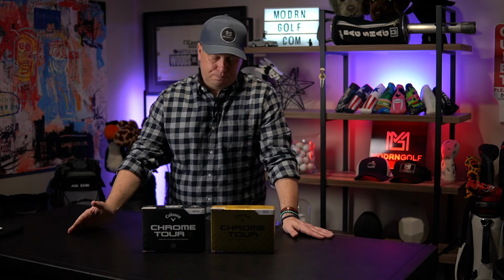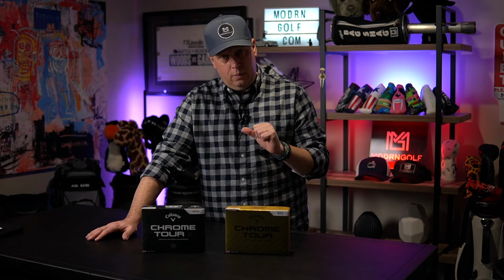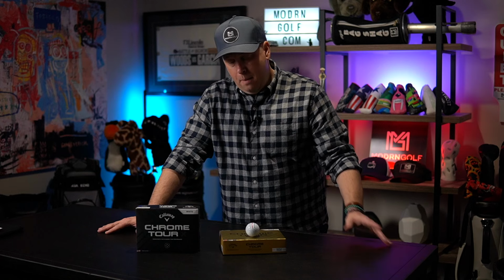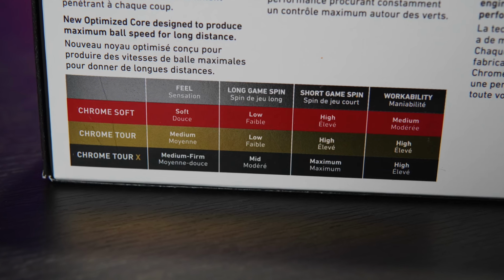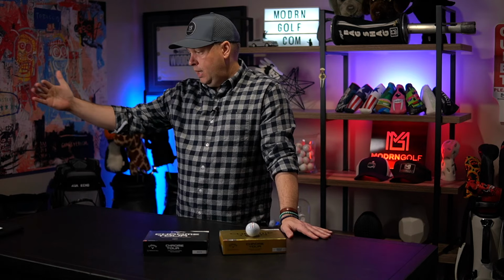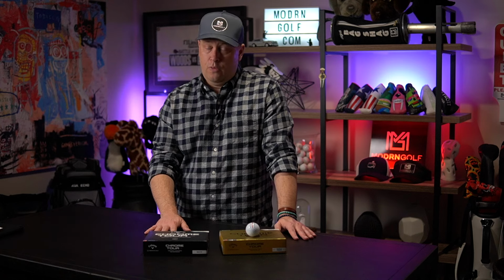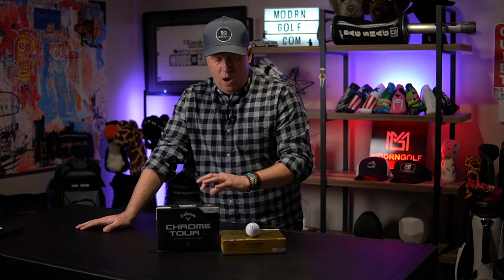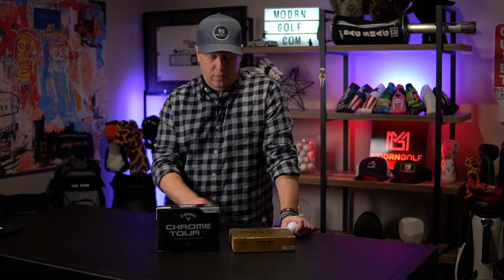ARE THE NEW CALLAWAY TOUR BALLS BETTER THAN THE PROV1, TAYLORMADE TP5, AND OTHERS?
Jeff goes over the 2024 edition of the Callaway Tour balls. Are the as good as the very best golf balls?

He discusses the trajectory, spin, feel and everything you would want to know about them, as well as are they the best ball in golf?